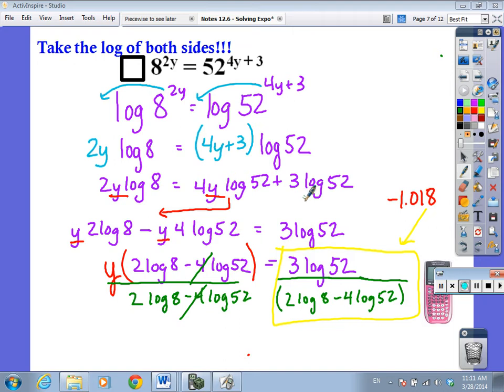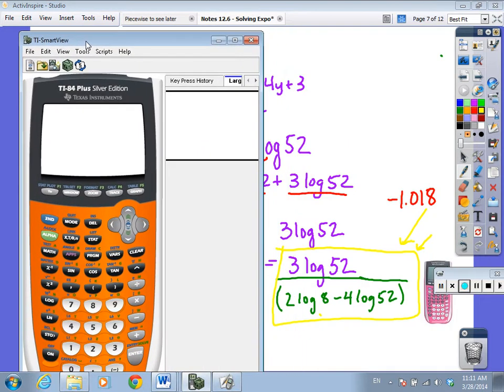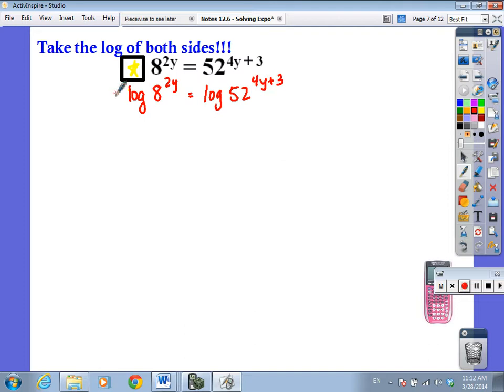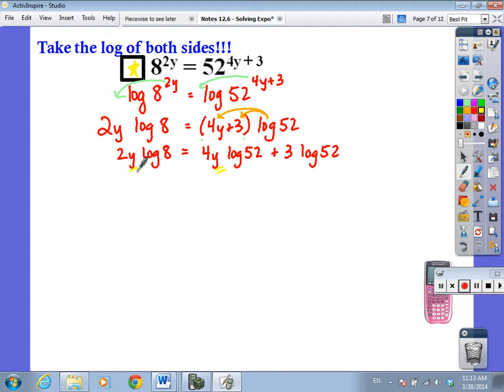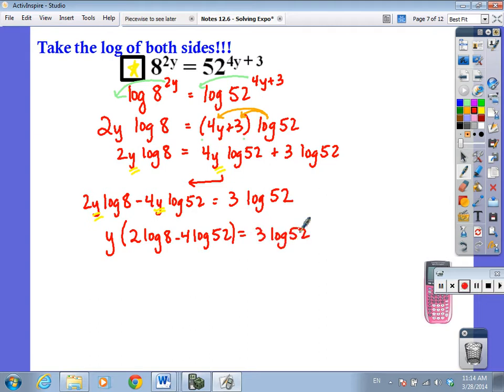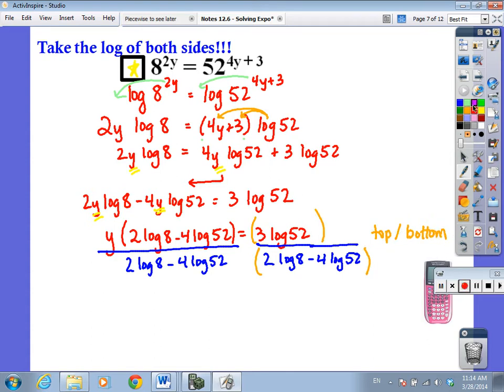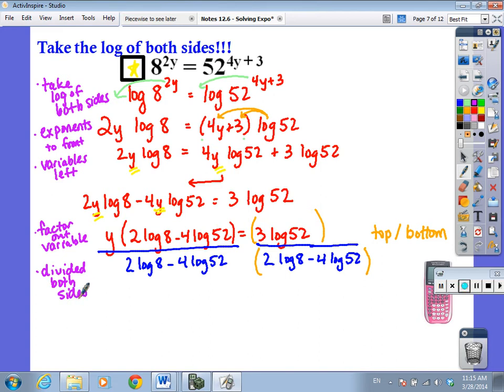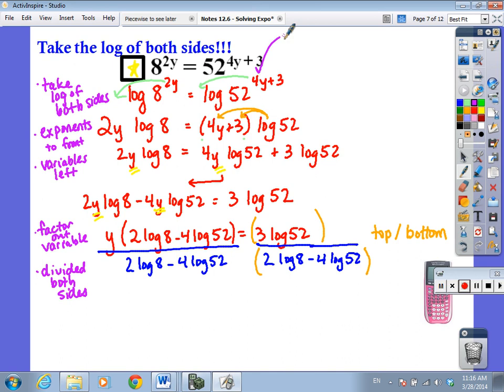Alg II solving w logs variables in exponent on both sides